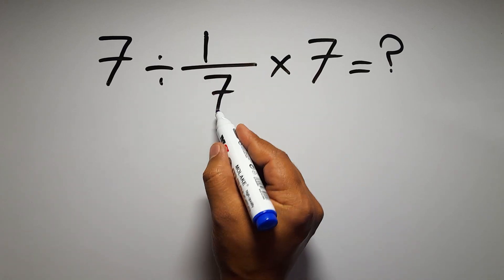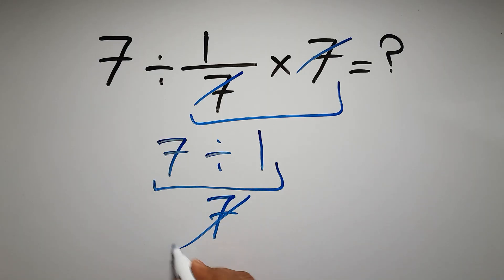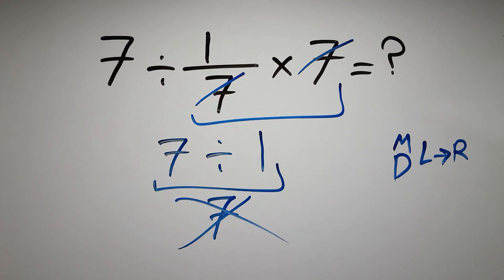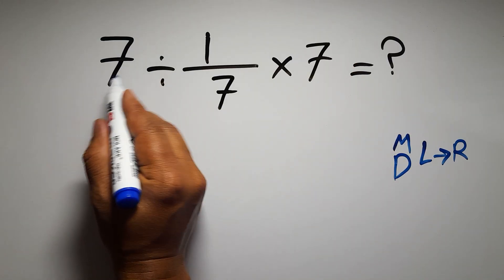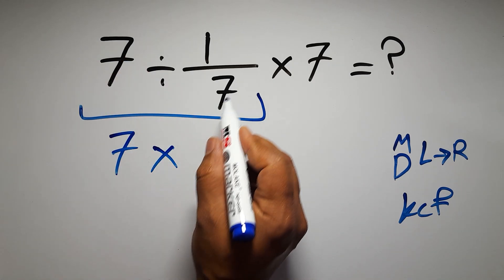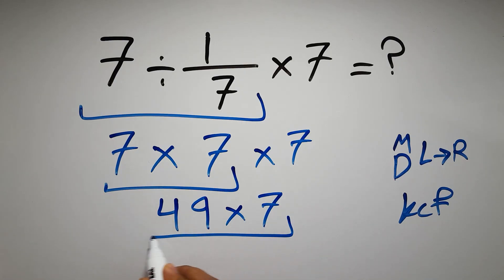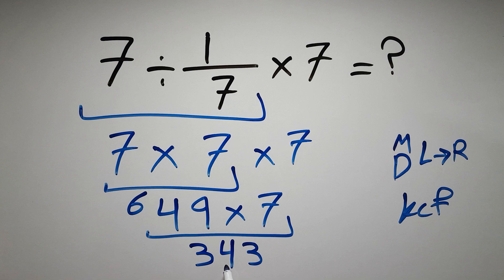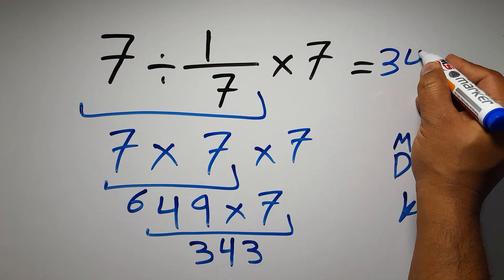This Simple Math Question Stumps Everyone!